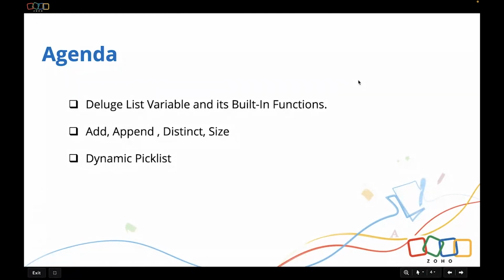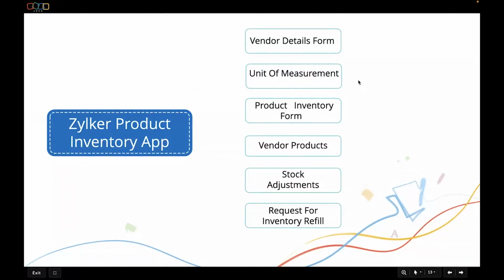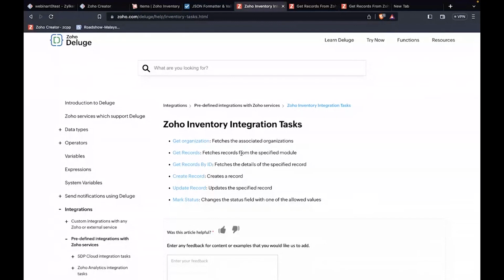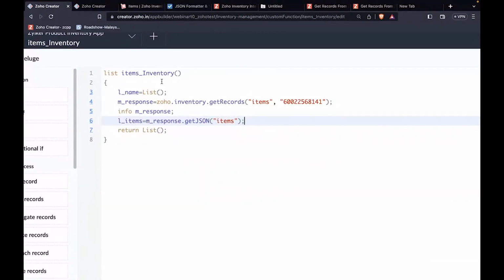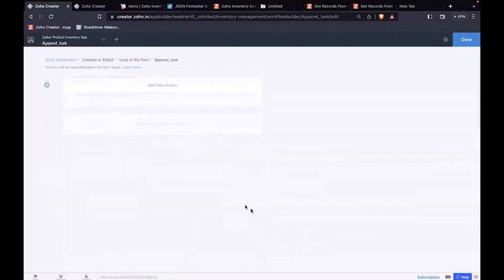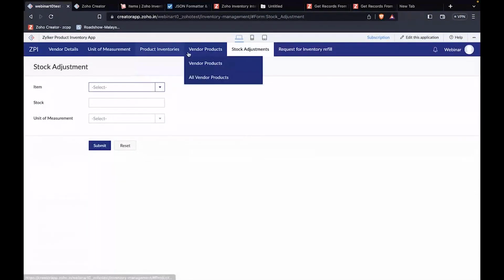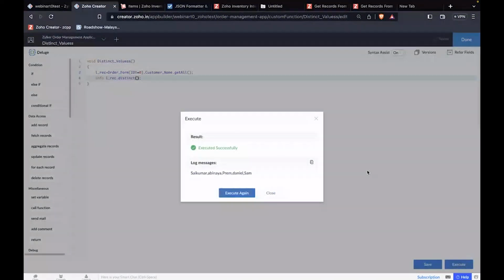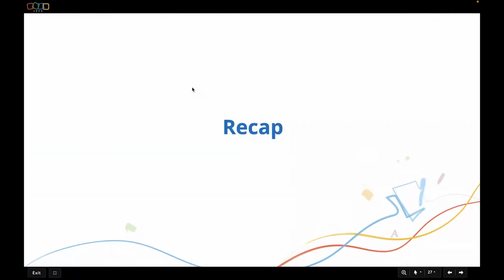Creator Tech Connect: - List Variables and its Built-In Functions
Variables are the containers to store the data. These variables hold different data types based on the data set added. A list is a data-type which can hold a collection of values. Each value present in the list is called an element.

There are built in functions associated with the list variable with which we can manipulate the elements in the list variable.

In this session we will delve deep into list variables and how to leverage its built in functions for different application scenarios/custom solutions built on top of Zoho Creator Platform.